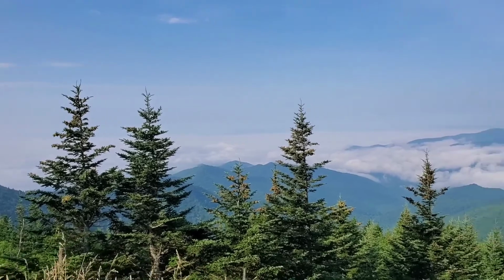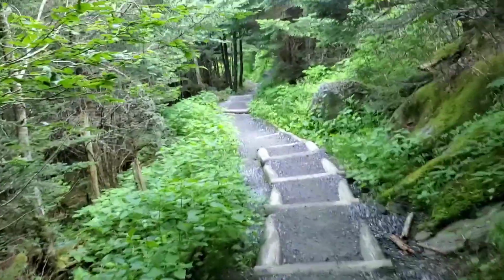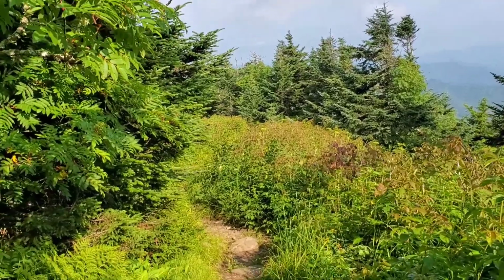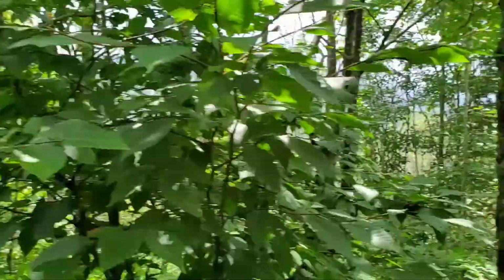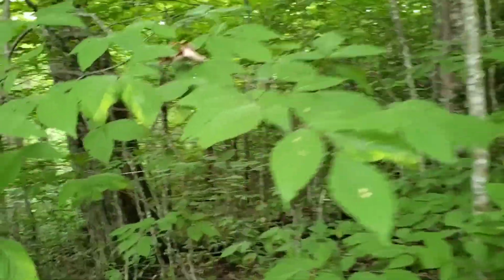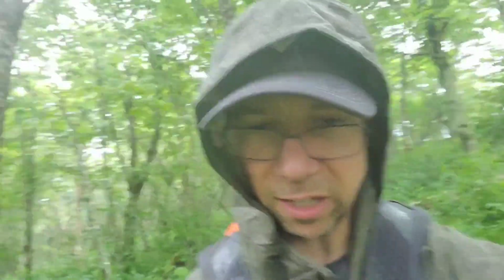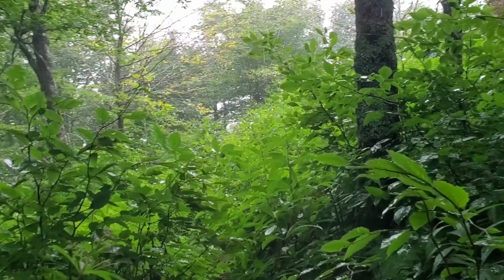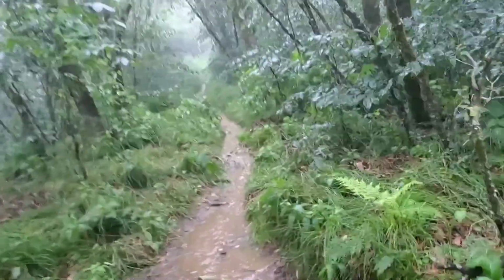Backpacking Fail in the Smokies.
In this trip I had some really bad weather but I initially aborted the trip while 8.3 miles in and prior to the onset of the torrential rain on account of not feeling 100 percent confident in completing this trip at this time. That said I will go back to finish it. It turned out to be 16.7 miles and 3043 feet of elevation gain, I made it .5 miles on Clingmans Dome bypass trail, 4 miles on the Appalachian Trail,1.8 miles on Welch Ridge and 2 miles on the Hazel Creek Trail.